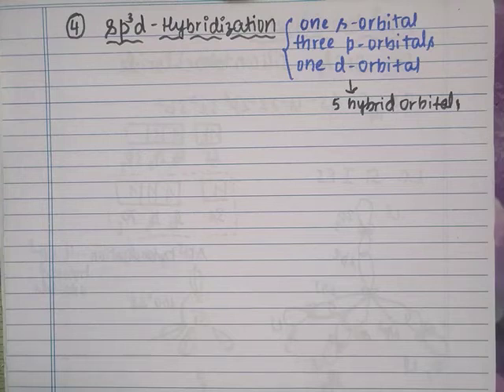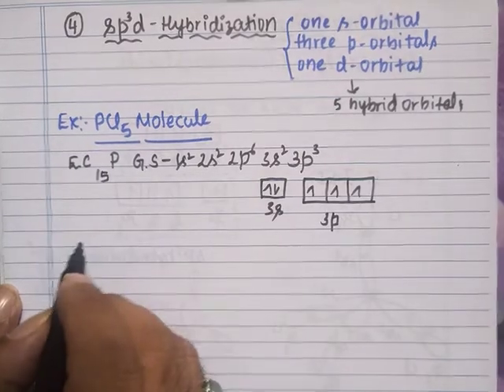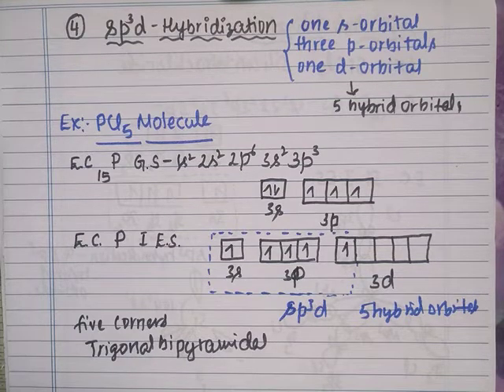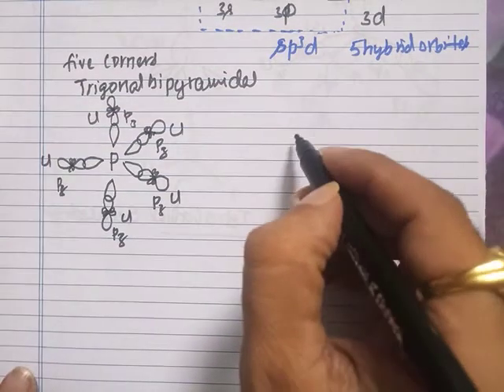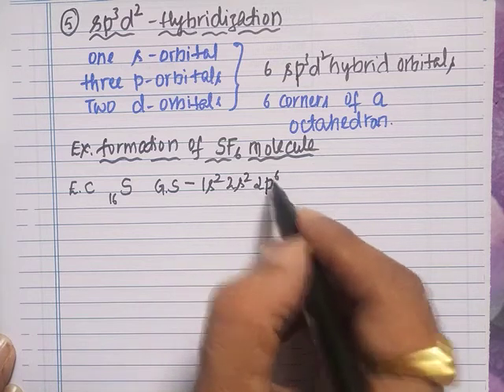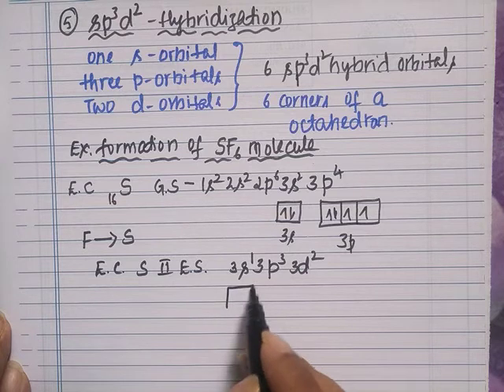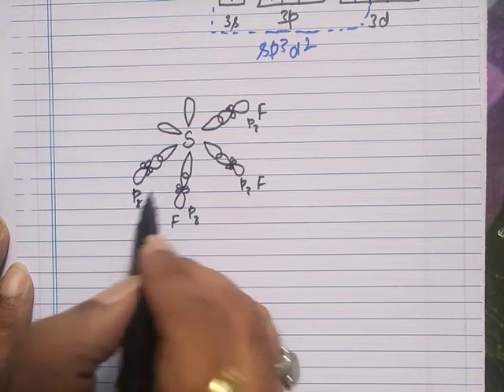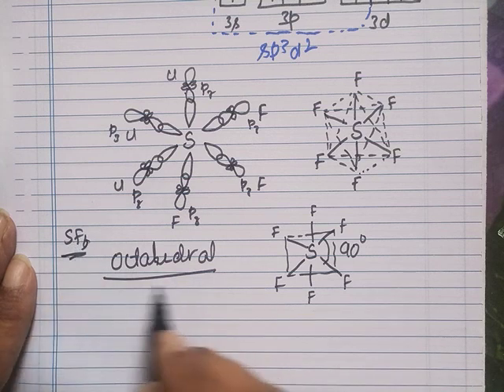Hybridization sp3d, sp3d2. Formation of PCl5 & SF6 Molecules.